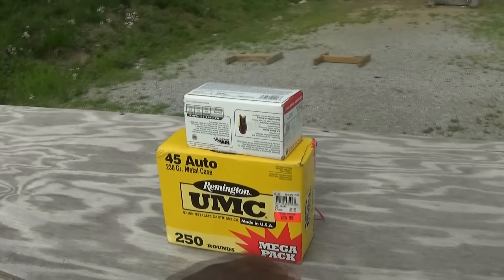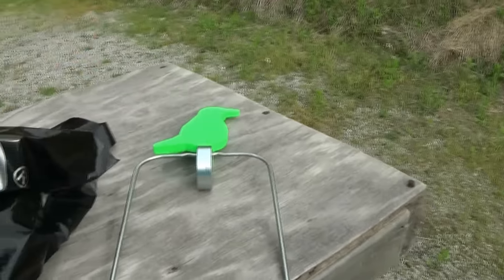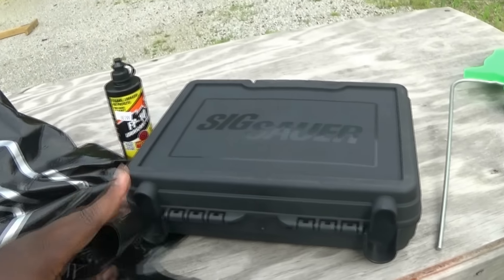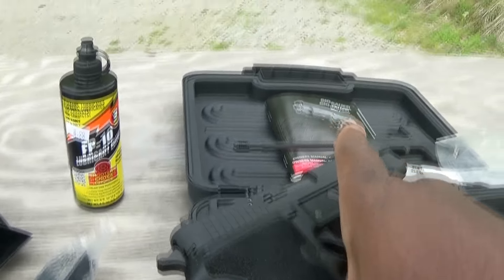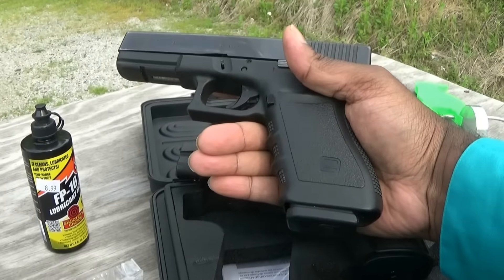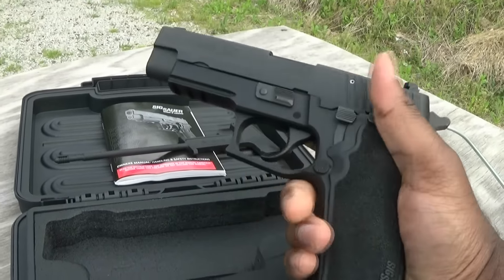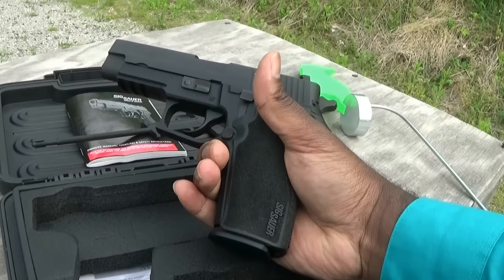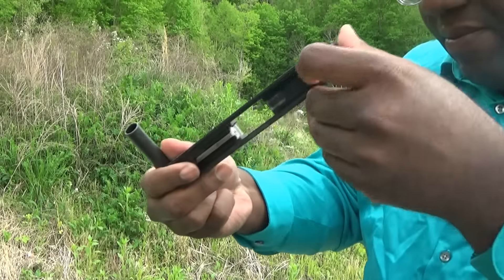SIG SAUER P227 Unboxing & Initial Thoughts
A quick look at Sig's hammer fired-45acp pistol and my initial thoughts.